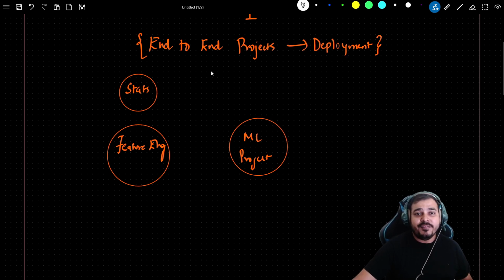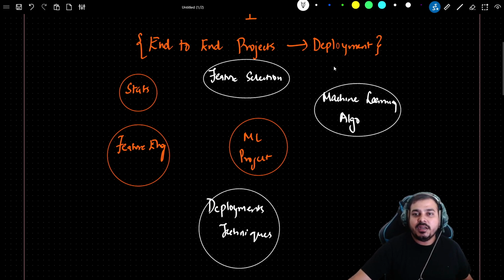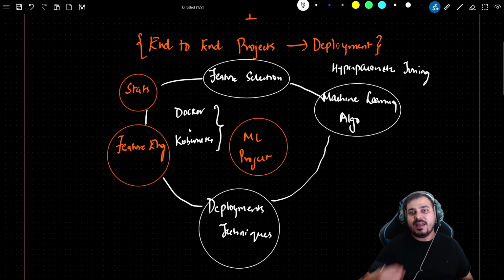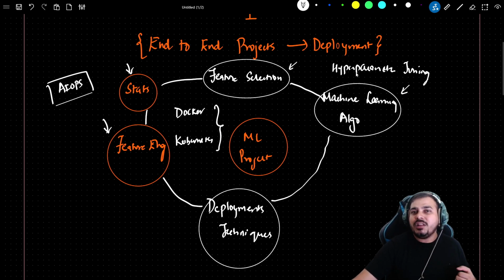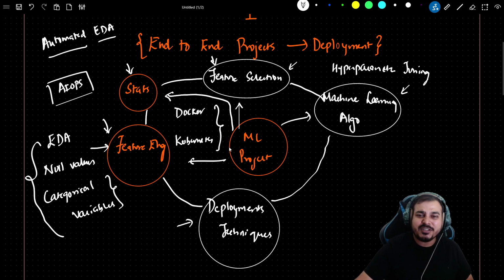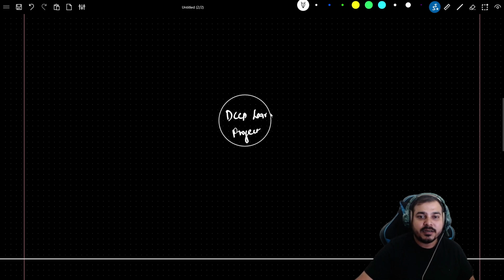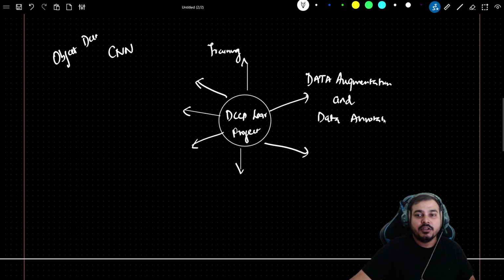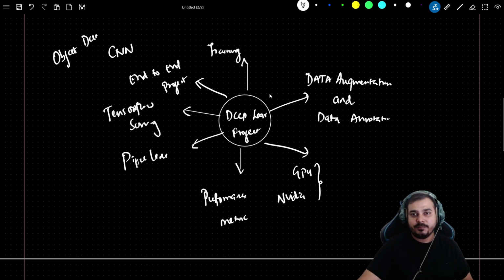Last Moment Interview Preparation In Data Science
Hello All,
Finally iNeuron is happy to announce Full Stack Data Scientist with 1 year Internship and Job Guarantee Program starting from 27th November 2021 and the class timing is from 10am to 1 pm and then the doubt clearing session is from 1pm to 3pm every Saturday and Sunday. This time we are keeping 2 hours doubt clearing session after the class.
All the live sessions will be recorded and it will be available through lifetime.